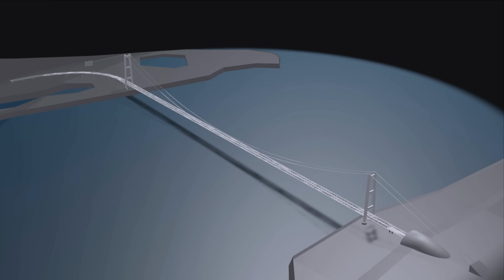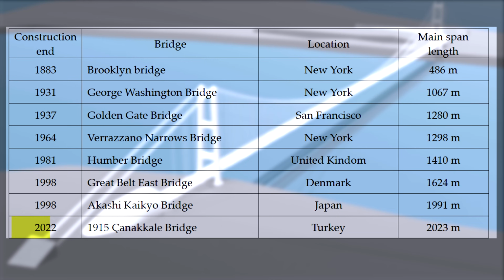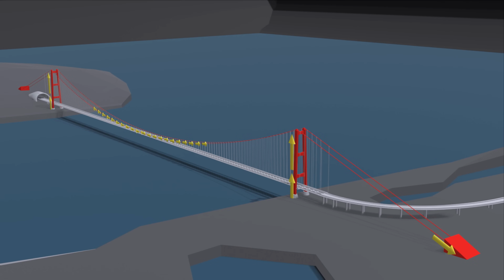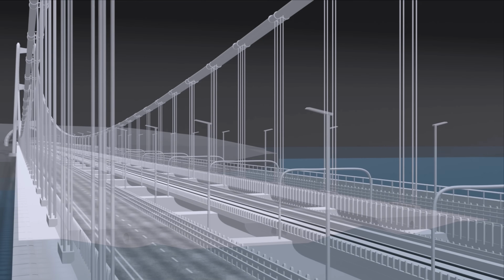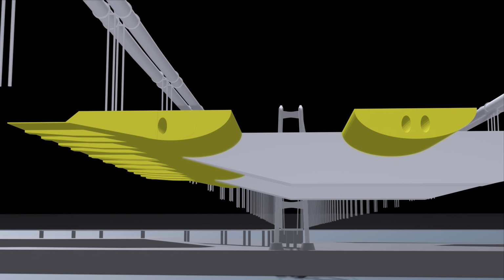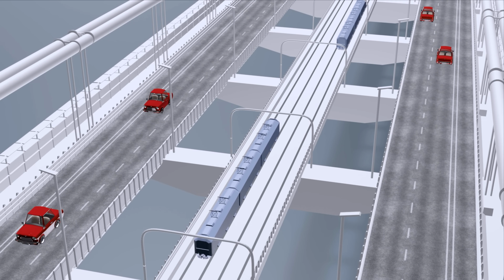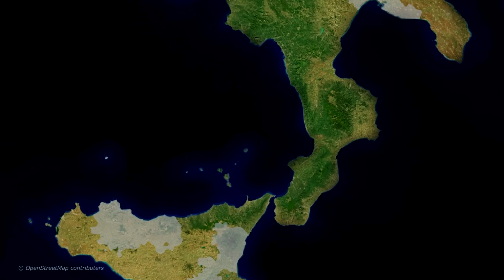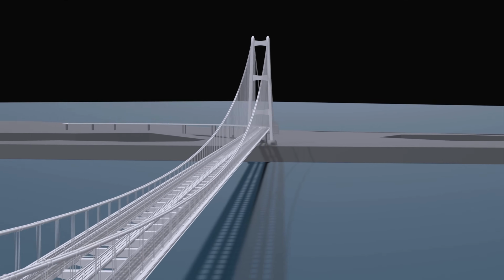The Strait of Messina Bridge: Engineering's Greatest Test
The Strait of Messina Bridge, once complete, will become the longest single-span suspension bridge. This ambitious project will take 6 years to complete and aims to connect Sicily to mainland Italy and Europe. However, this project has its own unique challenges; the bridge will be subject to high winds and earthquakes that have never been witnessed at a bridge site before. From the design to the construction process, we will uncover the fascinating details behind this ambitious project. Whether you're a bridge enthusiast, an engineering student, or simply curious about large-scale infrastructure, this video will provide you with a captivating insight into the world of civil engineering. Don't miss out on this in-depth look at the Strait of Messina Bridge and the marvels of modern engineering!